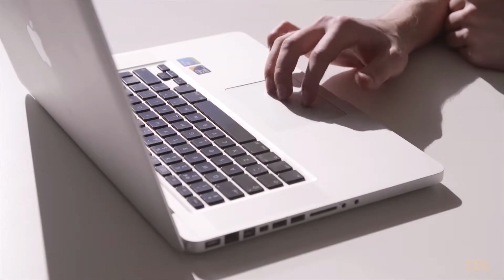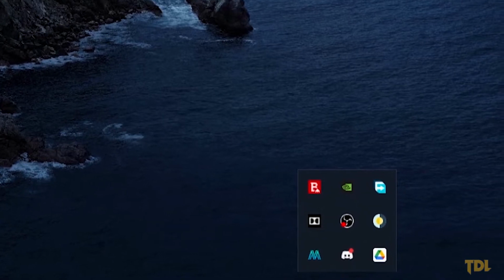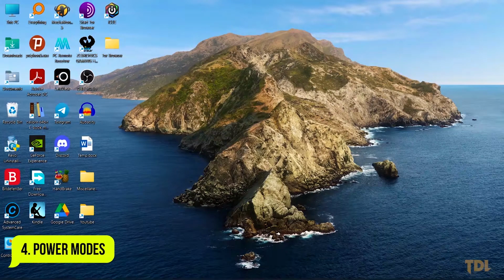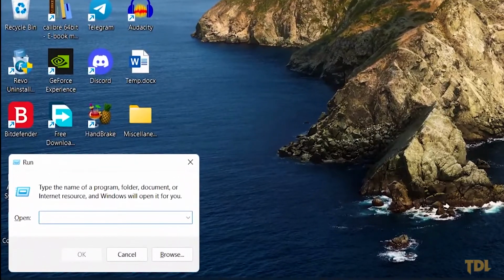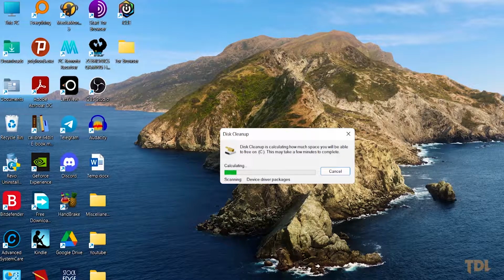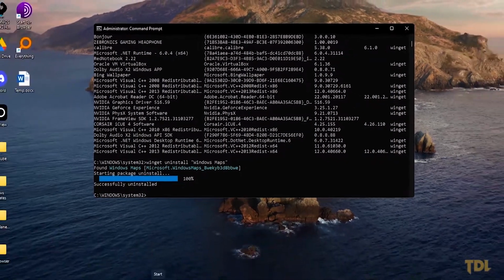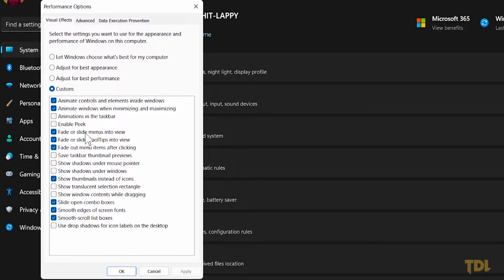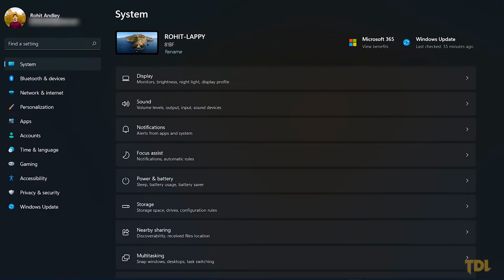10 Brilliant Ways to Improve Windows 11 Performance & Storage Space | 2022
Over time our computer slows down because we add plenty of apps and forget to delete those we don't use, temporary files from apps, old windows updates and driver updates all pile up leading to low storage space and many other reasons. In this video, I show you 10 Brilliant Ways to Improve Windows 11 Performance and Storage Space, including how to let your computer automatically remove temporary files, how you can remove Windows apps that don't show an uninstall option or create extra RAM for your computer and more.

00:00 - Intro
00:31 - Fast Startup
01:16 - Disable Startup Apps
01:53 - Disable Background Apps
02:42 - Power Mode
03:42 - Temporary Files
04:41 - Disk Cleanup
05:29 - Remove Unwanted Apps
06:48 - Storage Sense
07:21 - Visual Effects
07:49 - Virtual Memory
09:21 - Outro